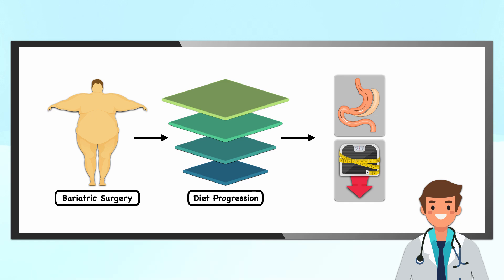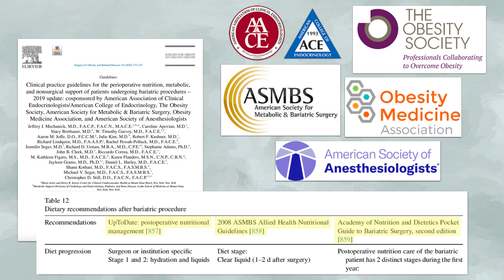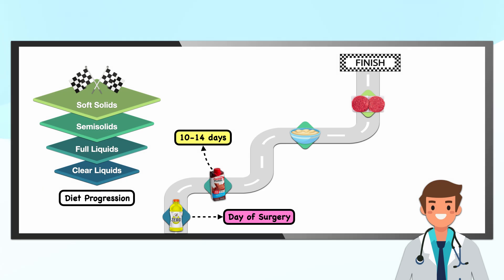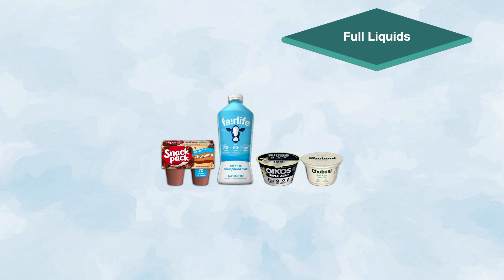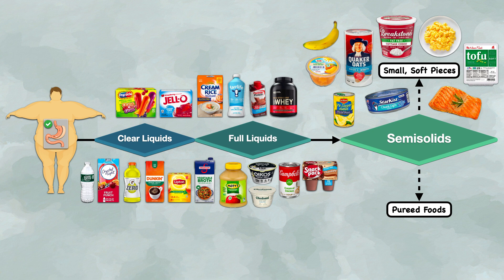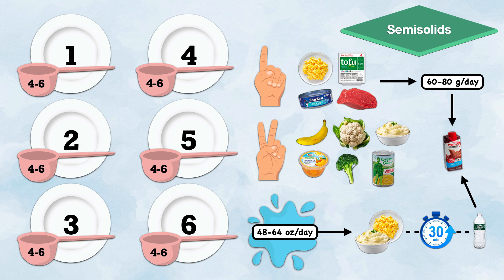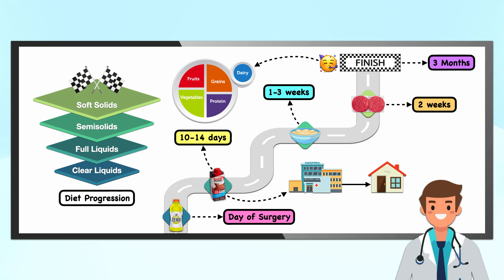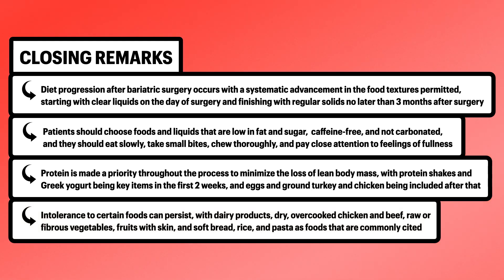Diet Progression After Bariatric Surgery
This video discusses diet progression after bariatric surgery.

I explore the different stages of the post-surgical diet, including clear liquids, full liquids, semisolids, and soft solids. I also review the various nutrition recommendations that coincide with each stage, such as fluid/protein recommendations and eating behavior.

📚 Chapters for this video:

0:00 Diet progression after bariatric surgery
2:02 Clear liquids
3:18 Full liquids
6:13 Semisolids
8:34 Soft solids
9:27 Regular solids
10:38 Closing remarks